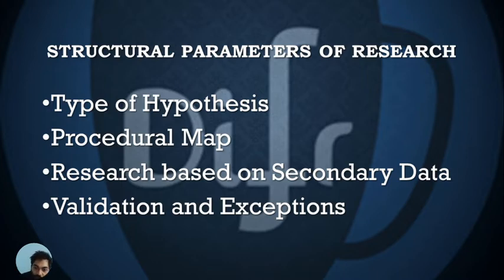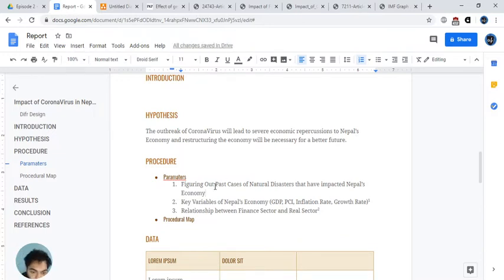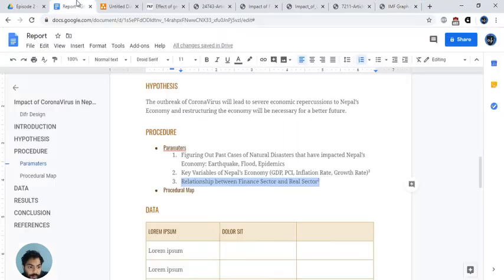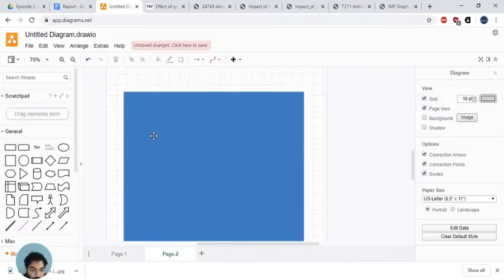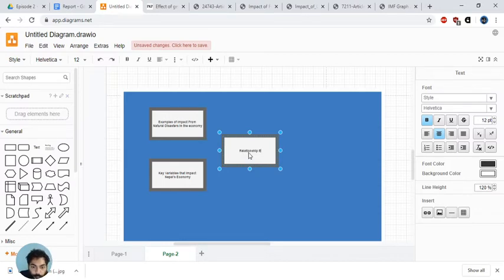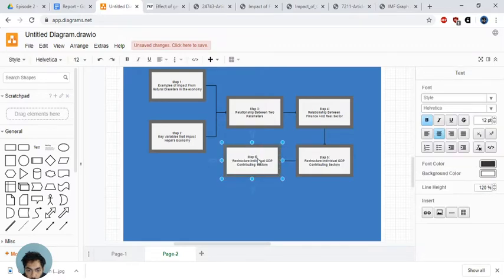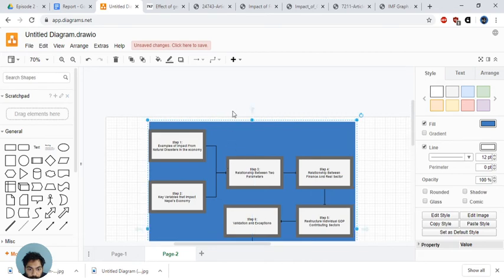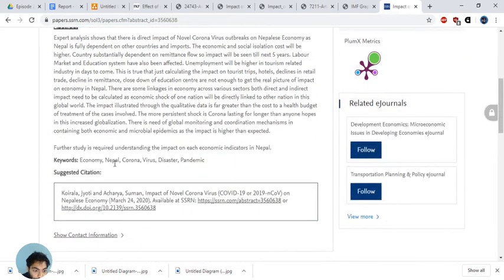LTR Episode 2: How has Corona Impacted Nepal's Economy? Research Techniques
We go into the basics of researching techniques how Corona has Impacted Nepal's Economy.
Logo is property of DIFR